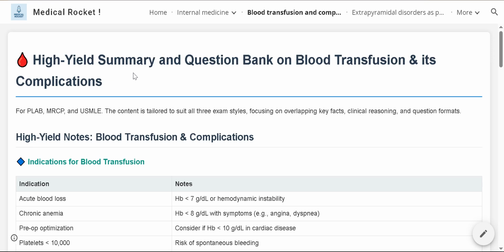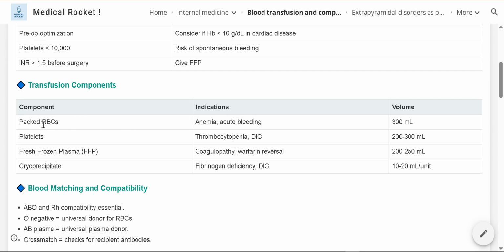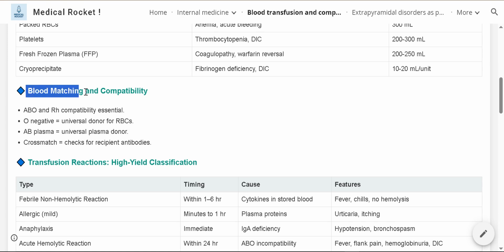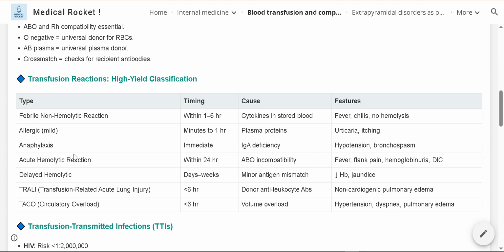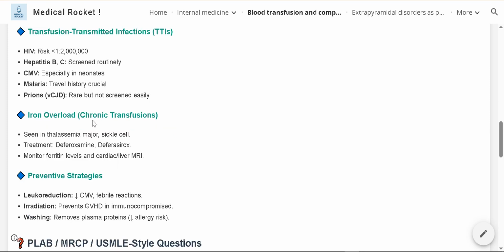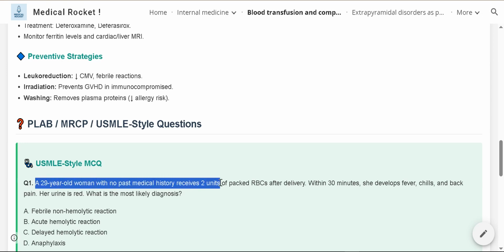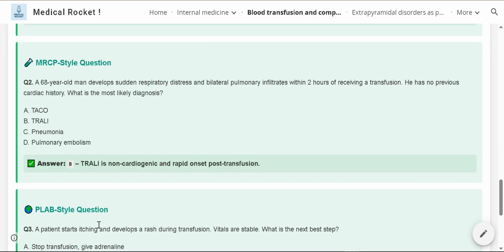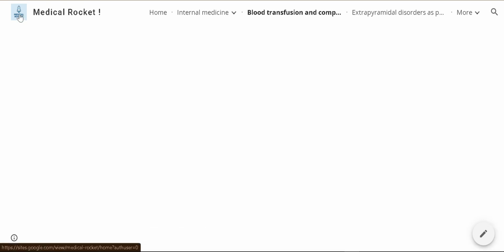Blood Transfusion USMLE review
From life-saving indications to deadly reactions like TRALI and acute hemolysis, we break it down with clinical reasoning, recall triggers, and exam-style MCQs. Whether you're in the UK, US, or abroad—Medical Rocket delivers what matters.

⏱️ Timestamps:
00:00 – Introduction
00:03 – Clinical Judgment in Transfusion
00:09 – Indications for Packed RBCs
00:20 – Anemia Transfusion Thresholds
00:34 – Special Situations (Cardiac, Pre-op)
00:42 – Platelet Transfusion Guidelines
00:49 – INR Correction with FFP
00:56 – Blood Components Overview
01:28 – Cryoprecipitate & Indications
01:37 – Clinical Case Scenarios
01:59 – Blood Compatibility & Safety
02:35 – Transfusion Reactions Overview
04:02 – Infections & Iron Overload
04:51 – Prevention & Special Preparations
05:09 – MCQs & Rapid Recall
07:07 – Bonus Round

📚 Follow us for more Step 1, Step 2 CK, PLAB, and MRCP prep!